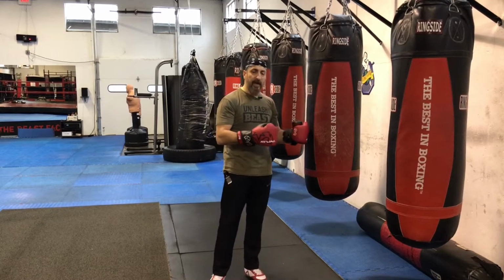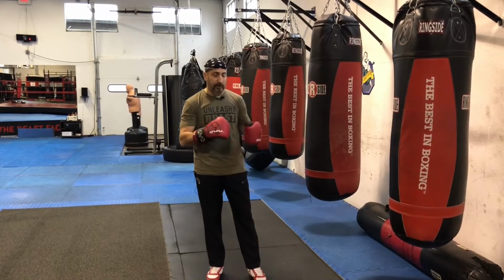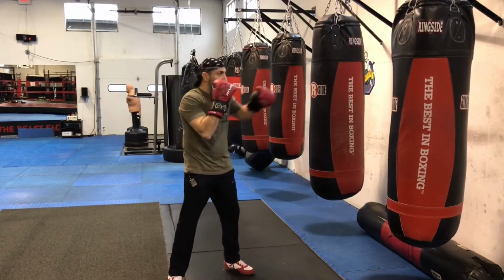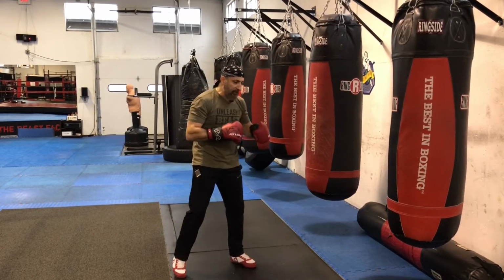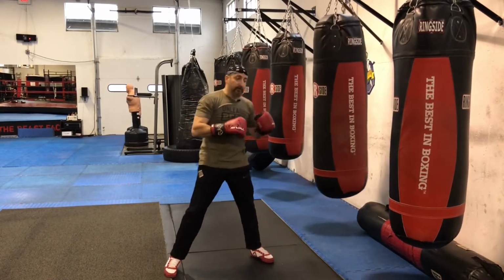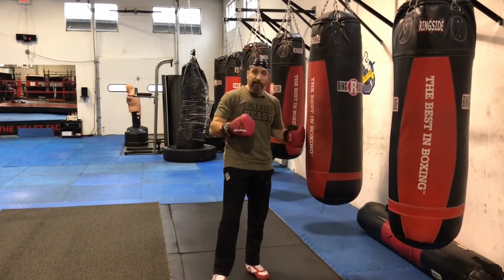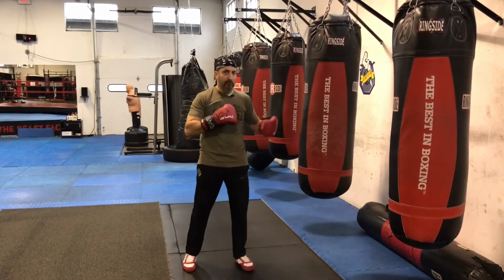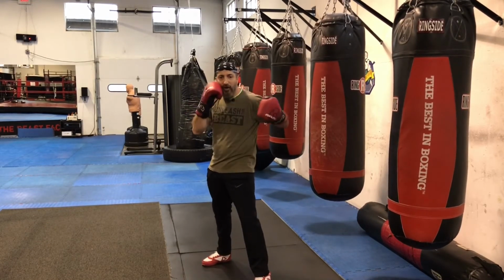Your very first heavy bag lesson. Punching bag for beginners.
How to hit the heavy bag, stance, distance, moving around, controlling the bag and protecting your wrists.